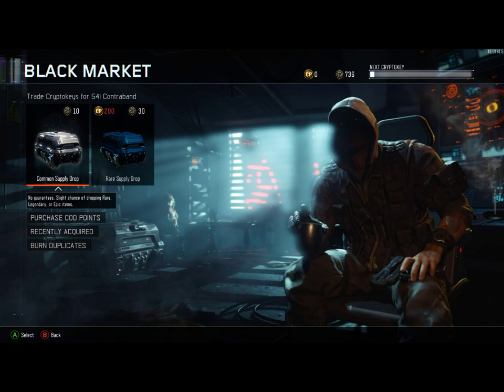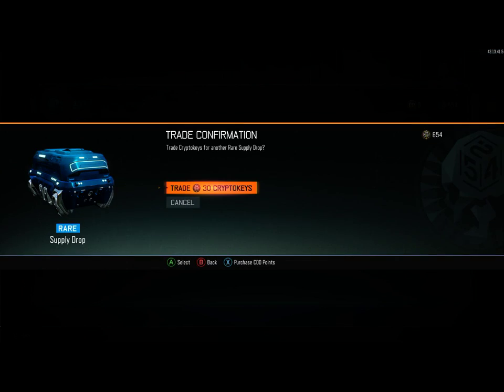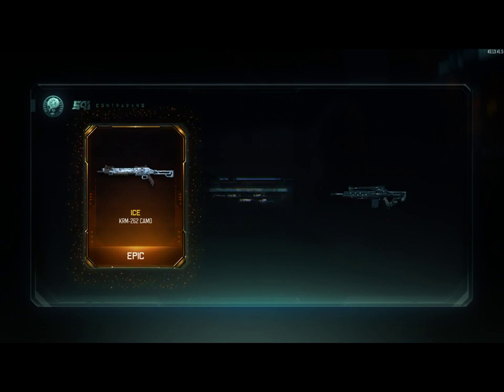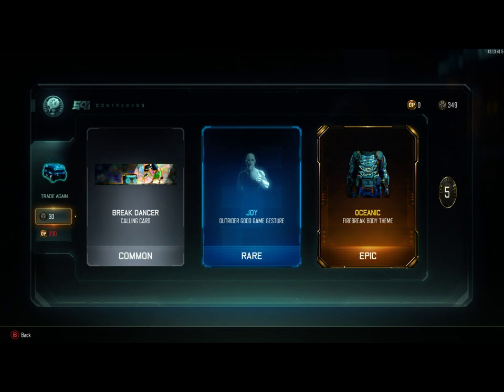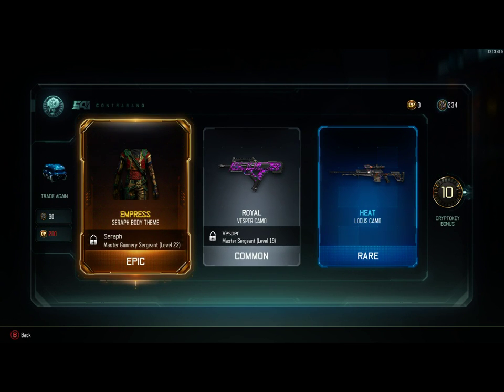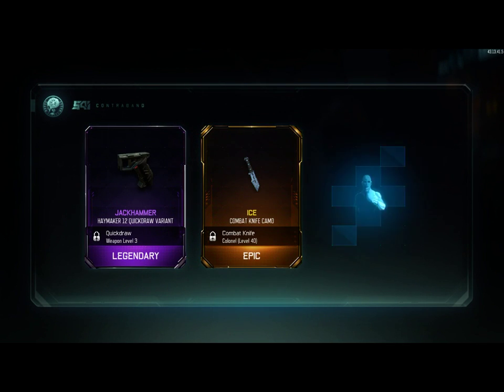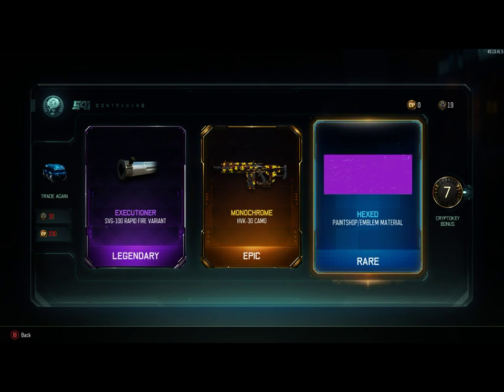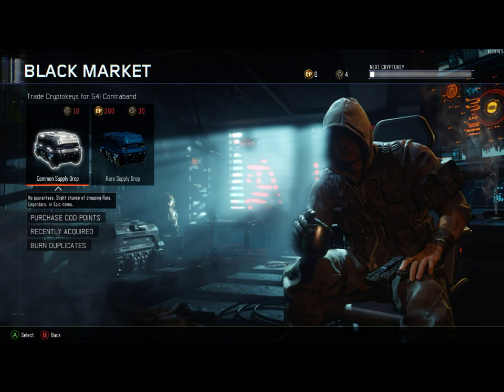Black ops 3! black market 700+ crypokey #6